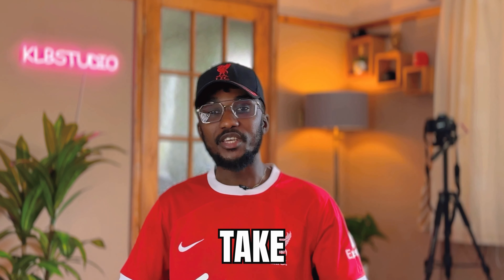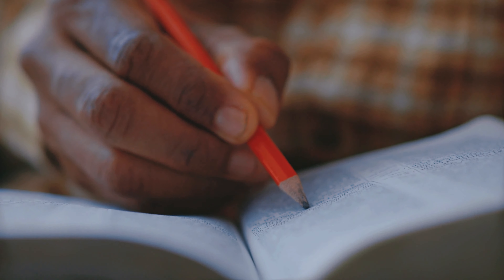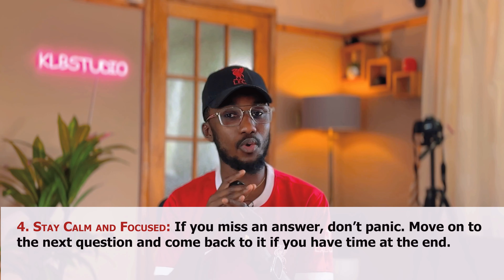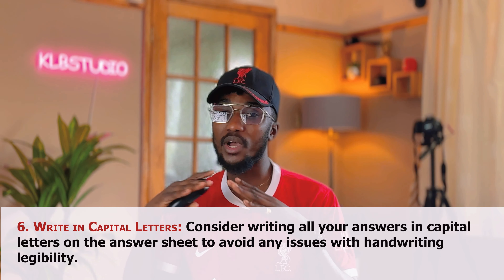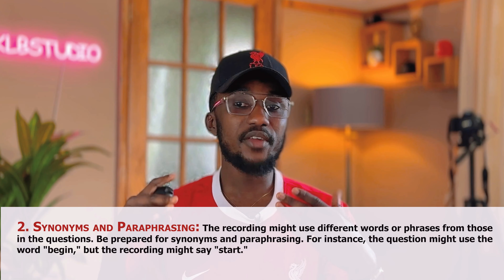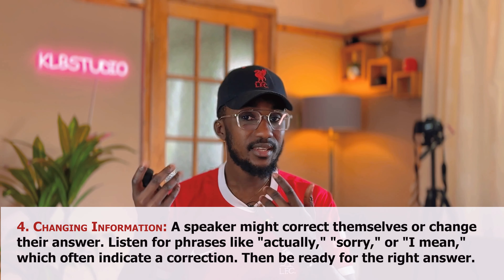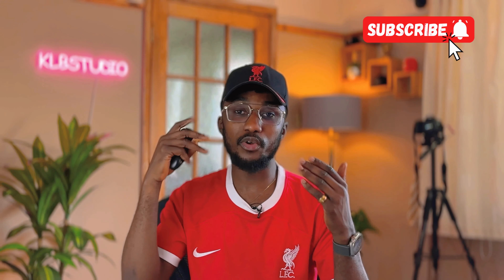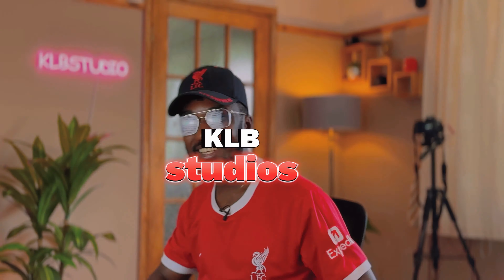Get IELTS Listening band 8+ with these top Tips by Valentine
Welcome to our IELTS Listening  session! In this video,  Valentine @SARKSONMEDIA  who has gotten a band of 9 and 8.5 in IELTS listening session twice will give us some tips needed to do well in  the test. Whether you're aiming for a band score of  7.0, or higher, this video will provide the perfect opportunity to improve your listening skills and avoid these mistakes and note all distractors before your test.